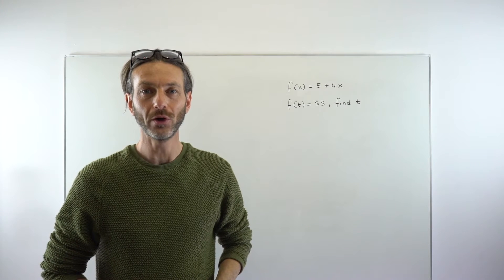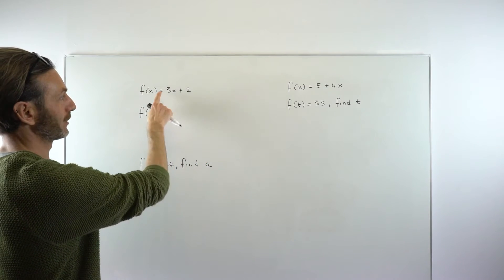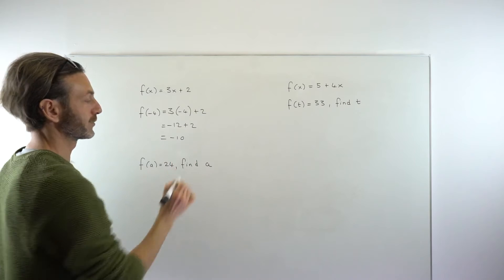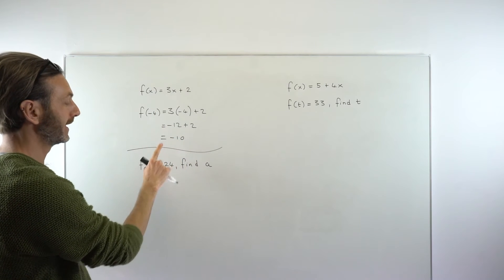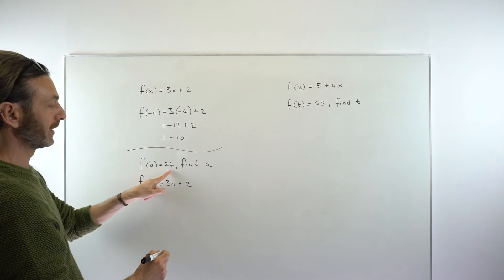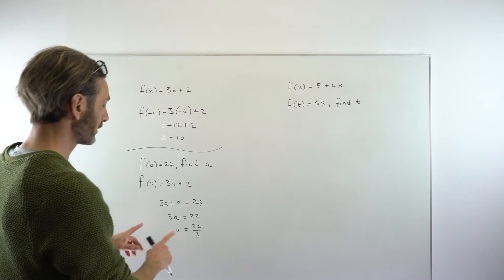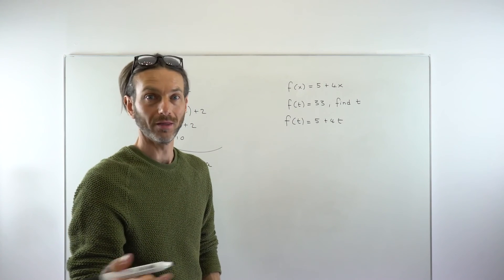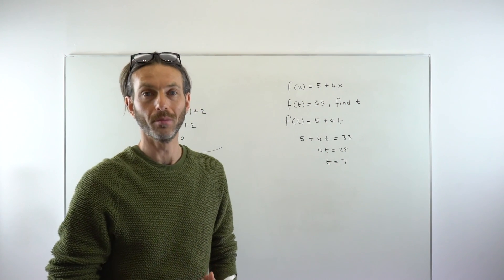Functions - Working Backwards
In this video I demonstrate how to evaluate a function at a particular value going forwards and backwards.

Need help with National 5 Maths? We have the solution with two special offers to access our comprehensive online National 5 Maths course. The entire course at your fingertips anytime.

Gary